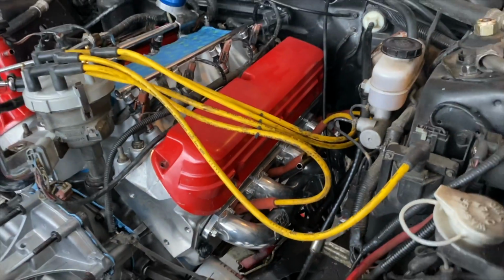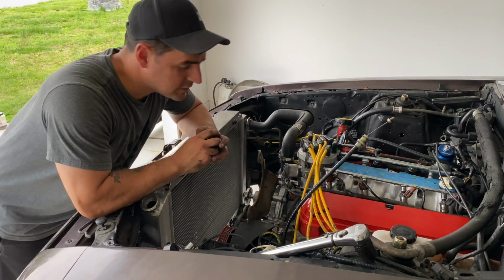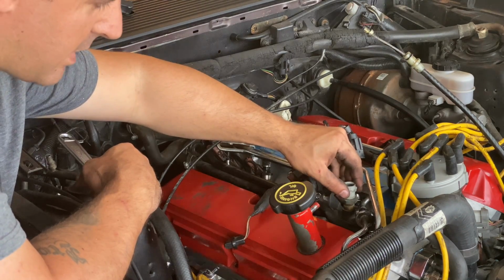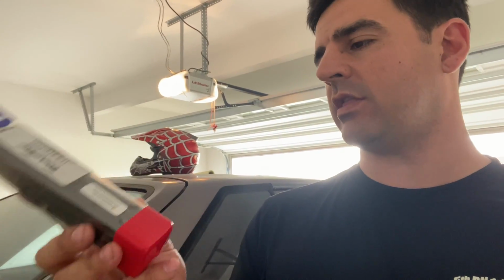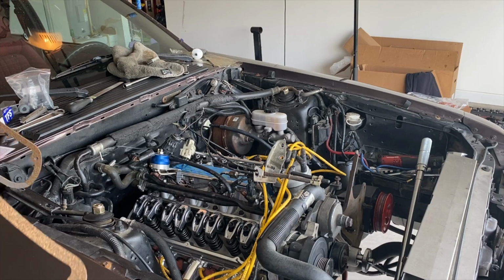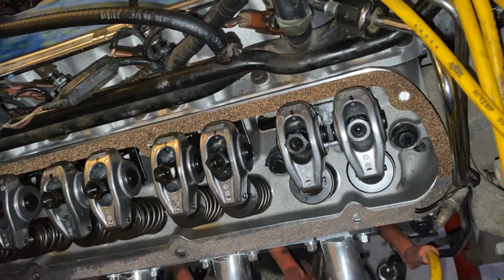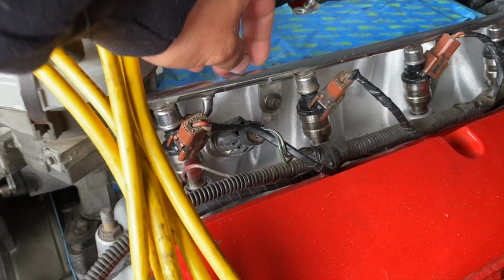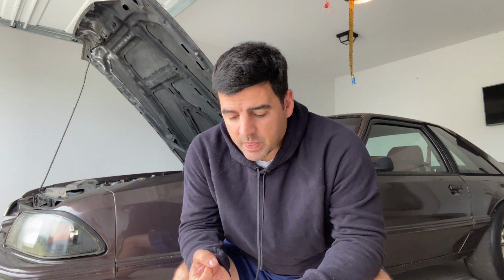Why I chose Holley Terminator X over Mega/Micro Squirt - 331 Stroker Foxbody project pt. 13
Foxbody project continues. Why I chose Holley Terminator X over Megasquirt